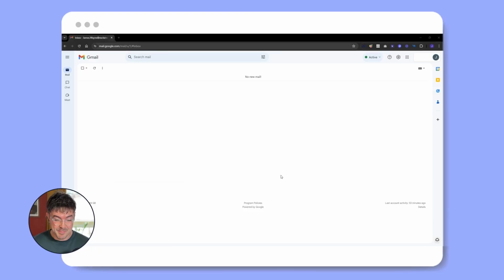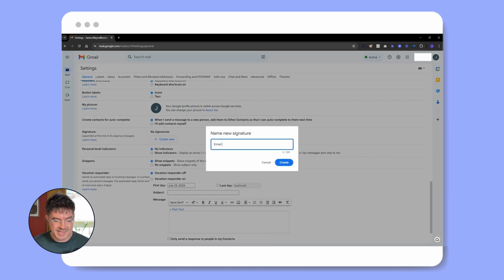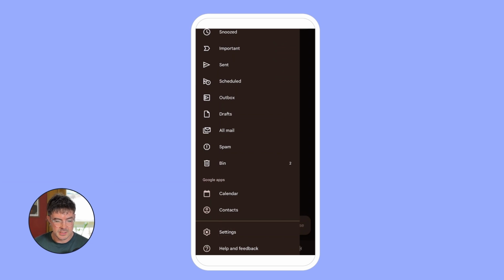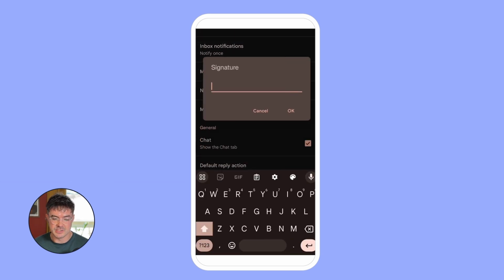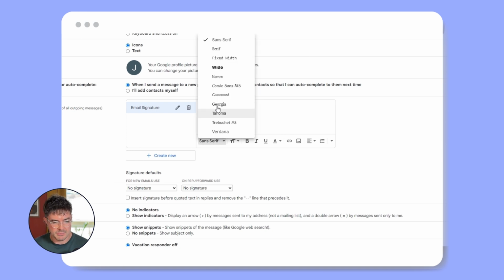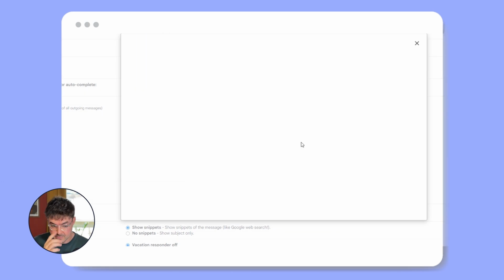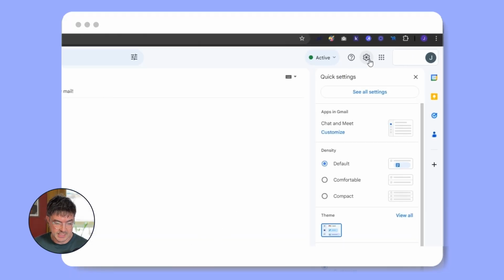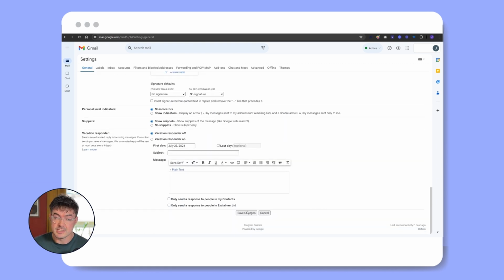How to add signature in Gmail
Enhance your email communication by mastering the art of adding a professional email signature in Gmail.

Follow our simple tutorial to craft a personalized email signature that makes your messages shine.

0:40 Creating a professional Gmail signature
1:13 Using Gmail mobile app
1:55 Changing the signature
2:13 Managing signatures for a company